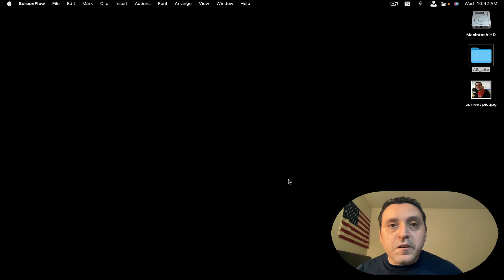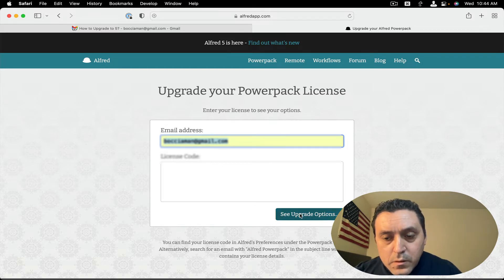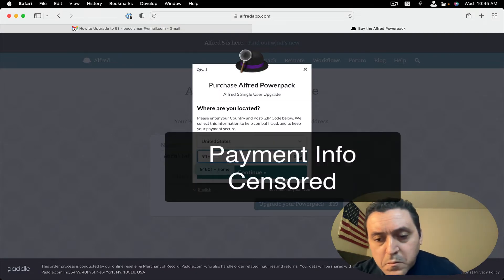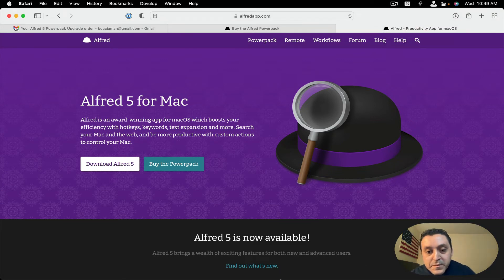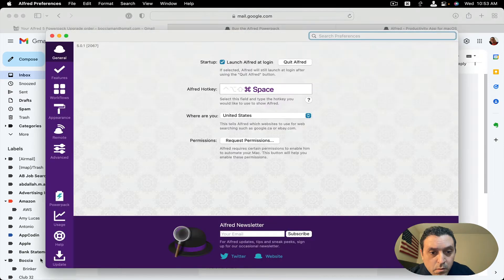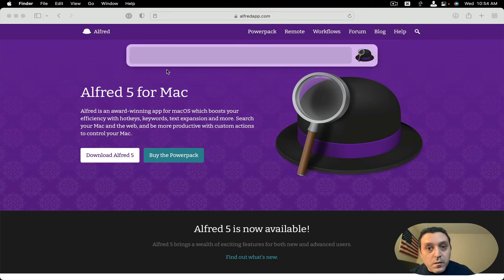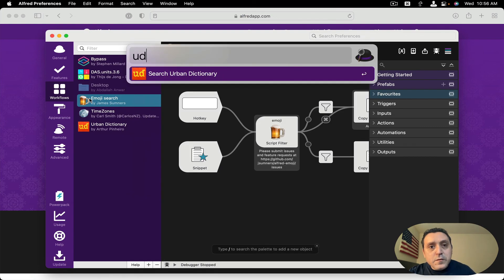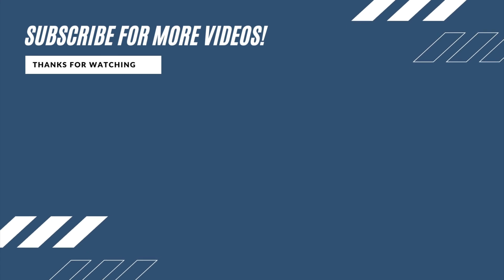Upgrading to Alfred 5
In this video, I walk you through the upgrade process of Alfred 5. I go from Alfred 4.7 to 5. I buy the license, install the Alfred 5 application and I delete Alfred 4 using the trash can icon only. It is not advisable to use uninstaller applications like AppCleaner when going through the Alfred upgrade process.